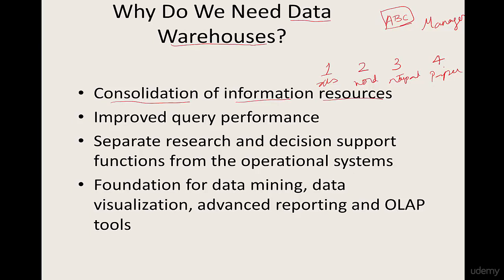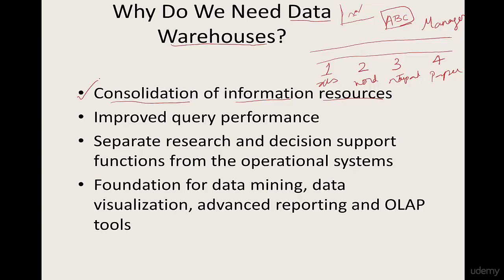Data Warehousing 101 Why do we need DWH..?